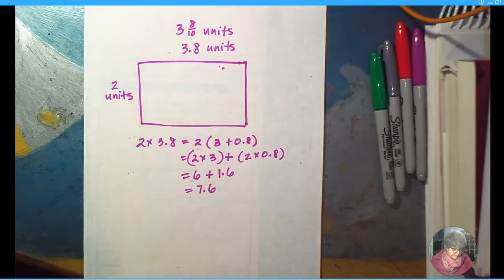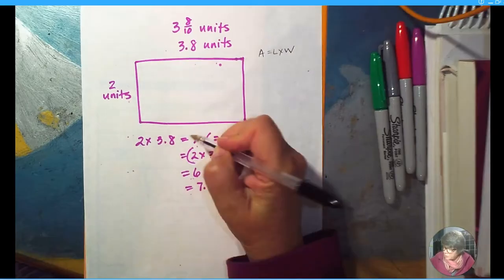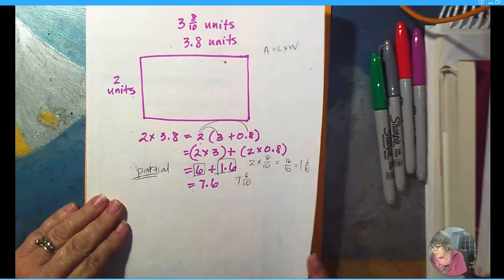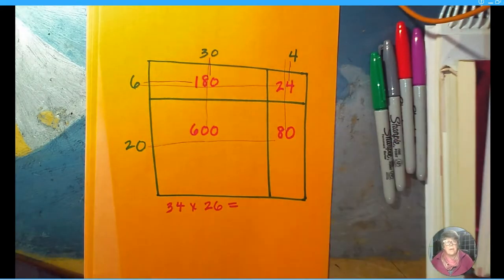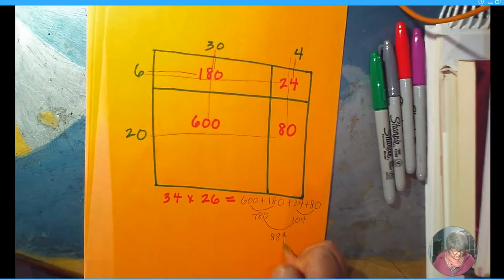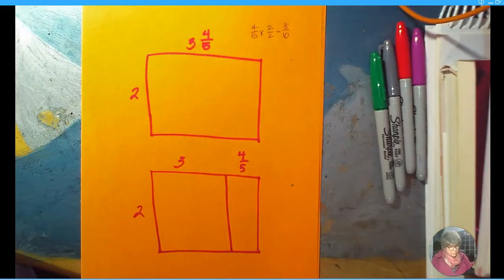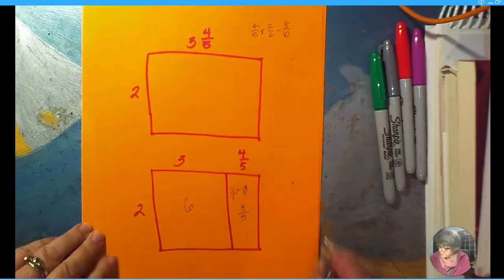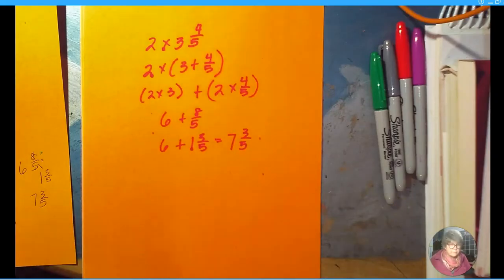Eureka math Squared Grade 5, Module 5, Lesson 12, Video 1